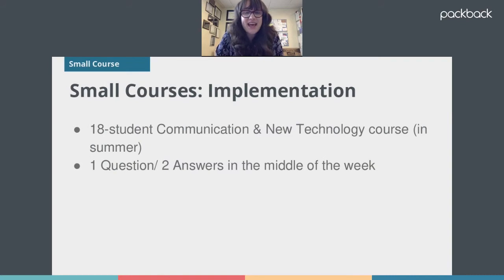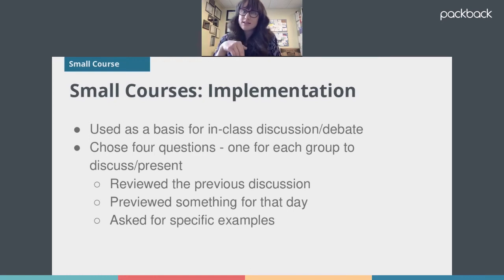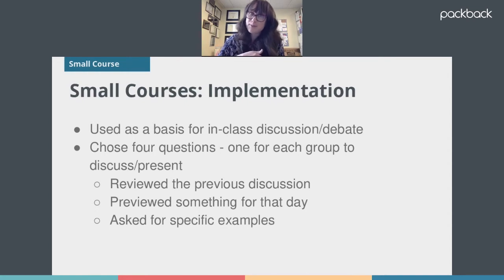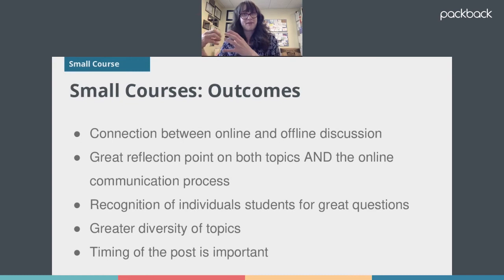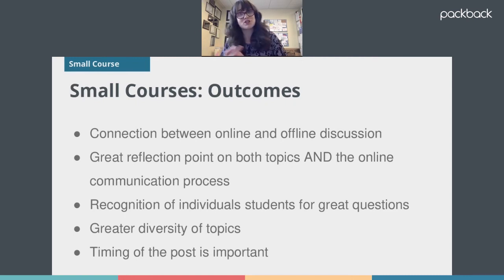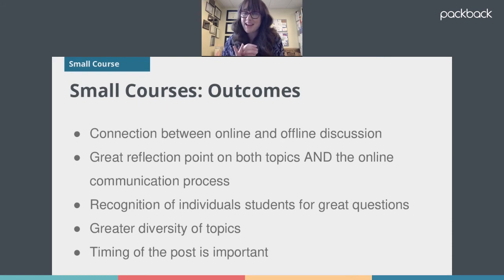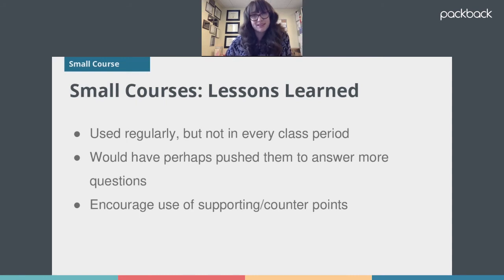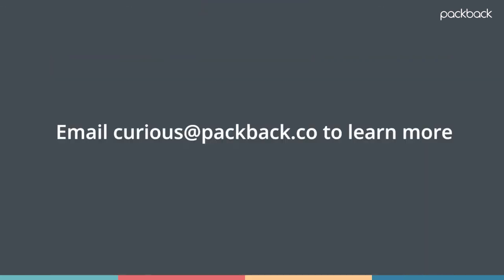Increasing Engagement in Small Courses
Dr. Stephanie Tikkanen from Ohio University shares how she uses Packback in her course of 18 to increase student engagement.